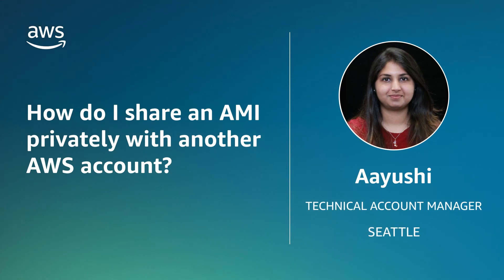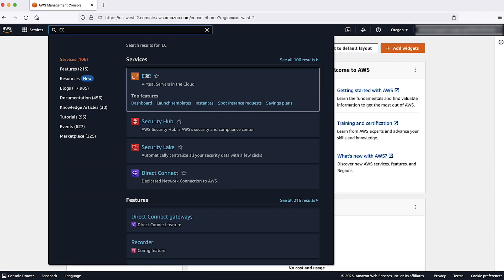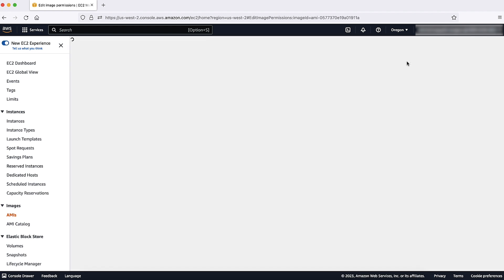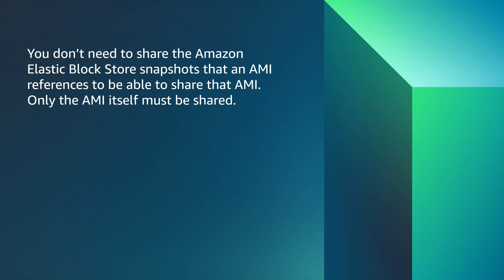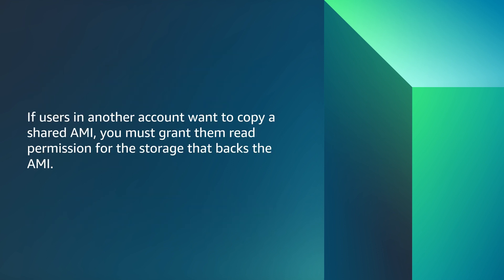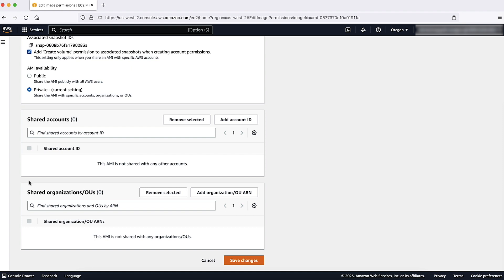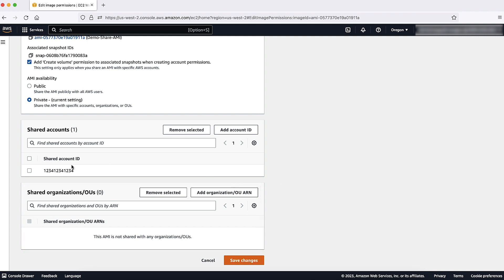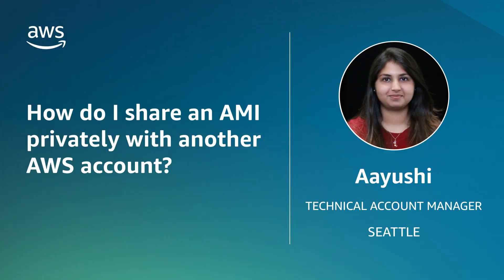How do I share an AMI privately with another AWS account?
Skip directly to the demo: 0:26

For more details on this topic, see the Knowledge Center article associated with this video

Aayushi shows you how to make a video.

0:00 Introduction
0:26 Chapter 1
01:54 Chapter 2
2:53 Closing